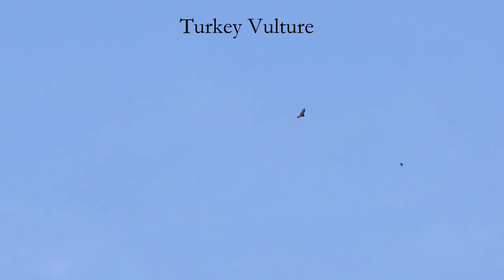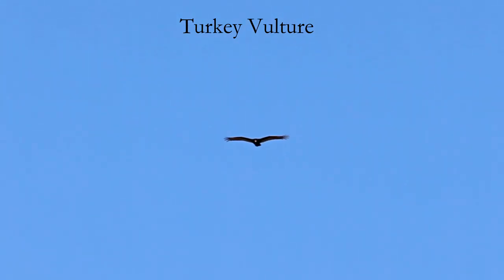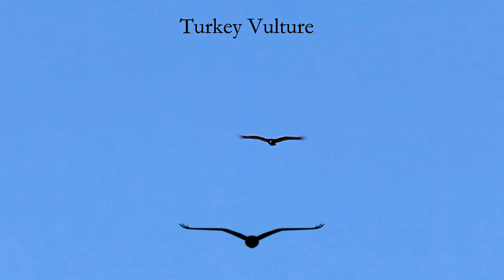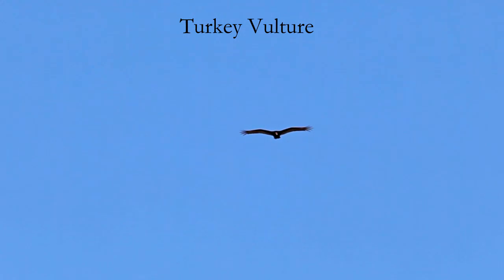Hawks on the Wing, How to Identify Turkey Vultures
A short video sharing how to identify Turkey Vultures in flight, as seen in the movie Hawks on the Wing.